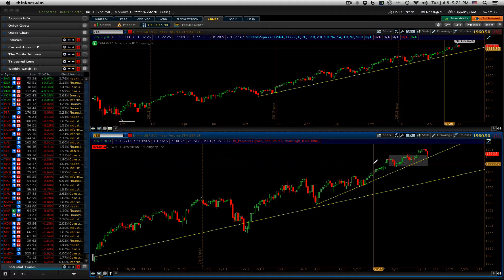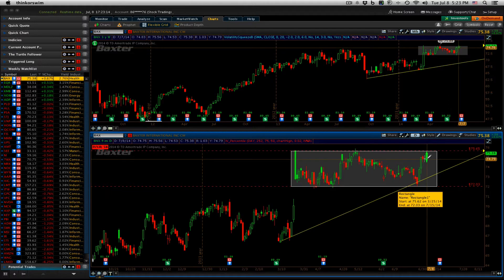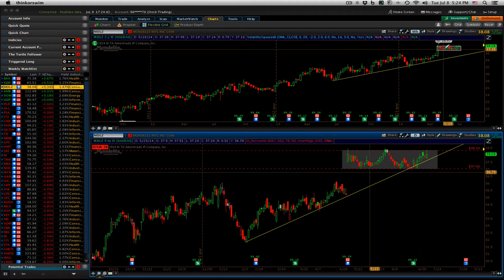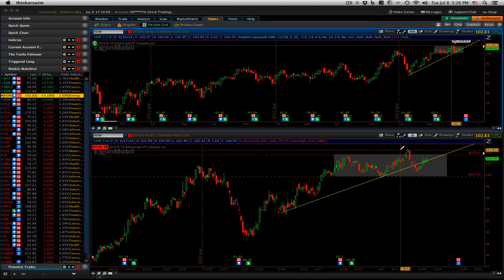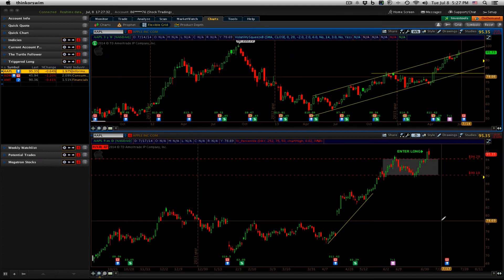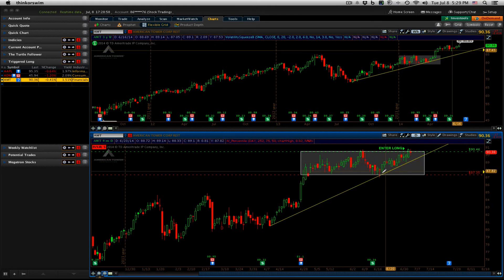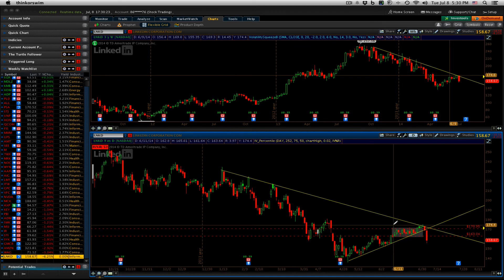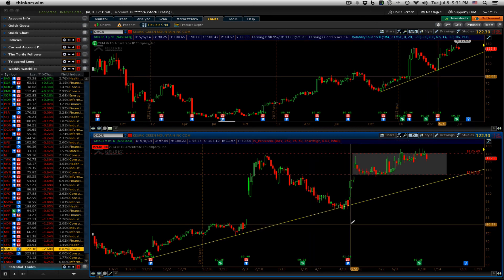Strategy Session - July 8, 2014 - The Turtle Follower